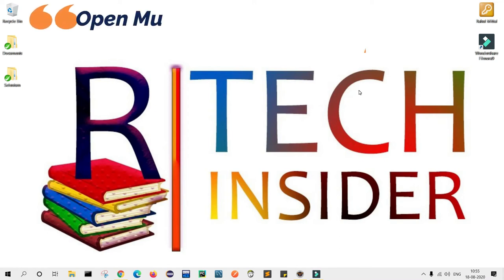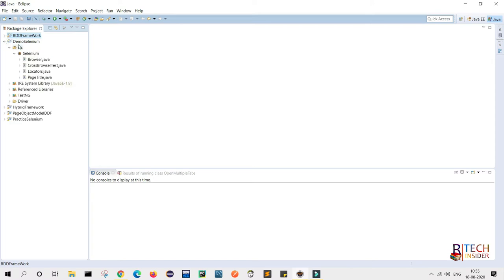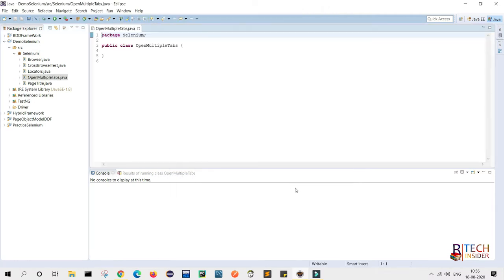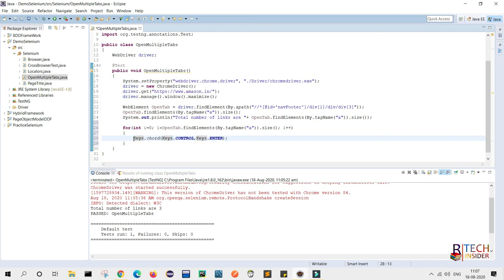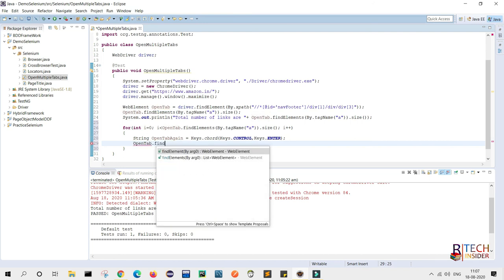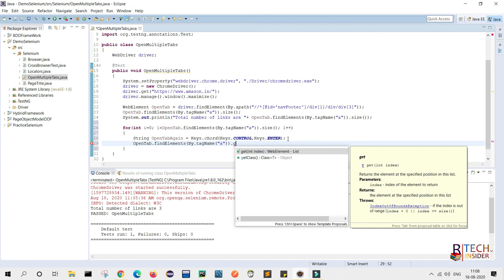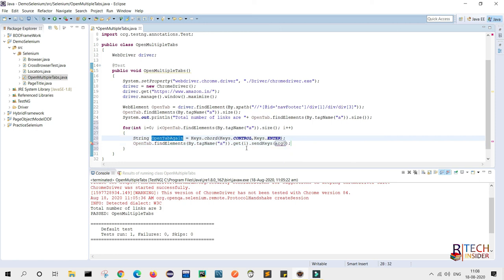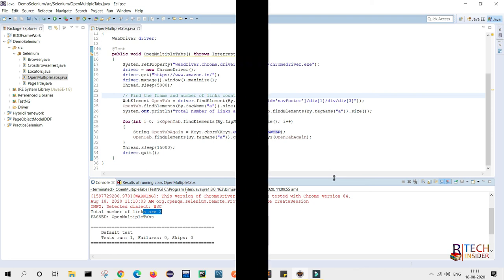Open Multiple Tabs in Browser Using Selenium Webdriver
Selenium - Open Multiple Tabs in Browser
In this video, we will learn how to Open Multiple Tab in browser.